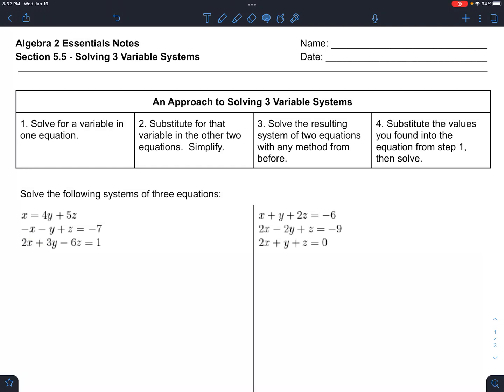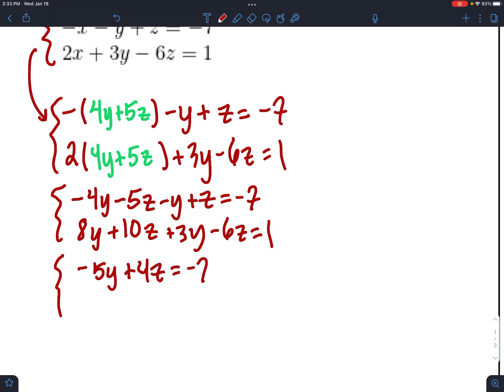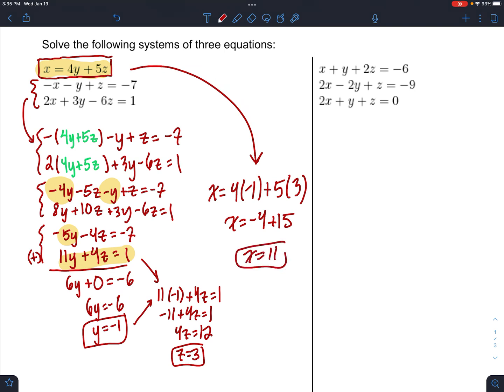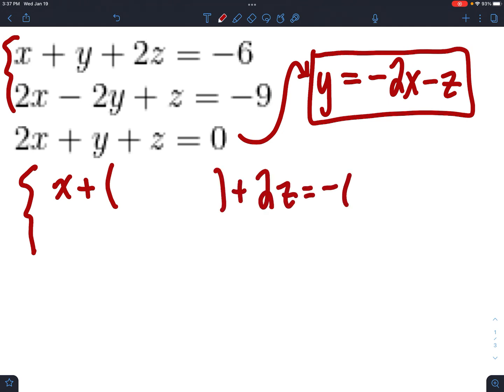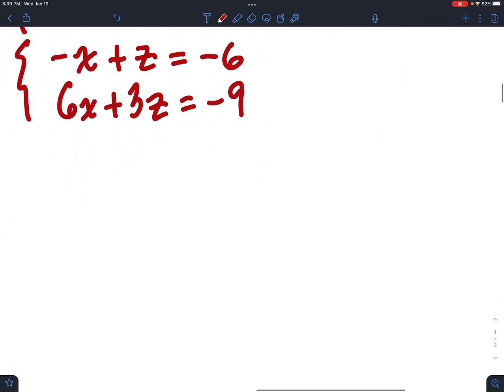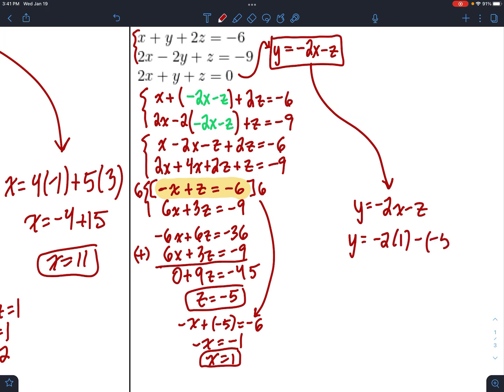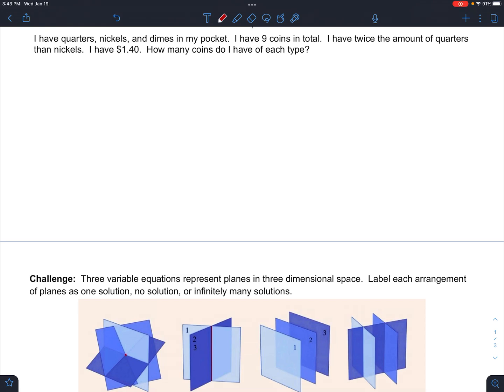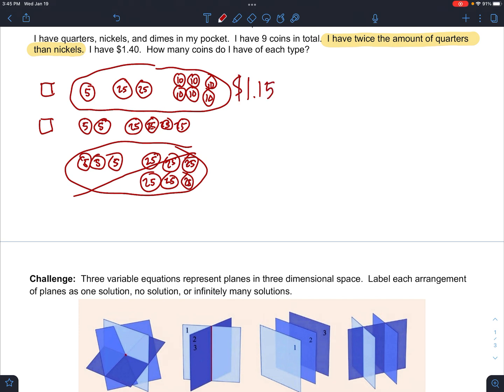Algebra 2E 5.5 Three Variable Systems of Equations Notes